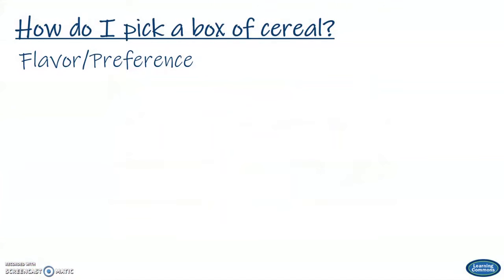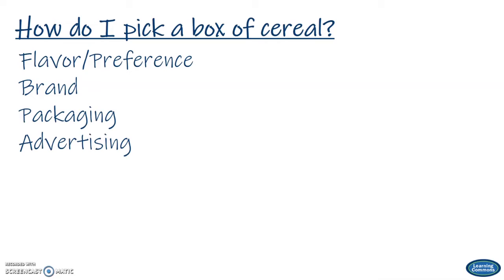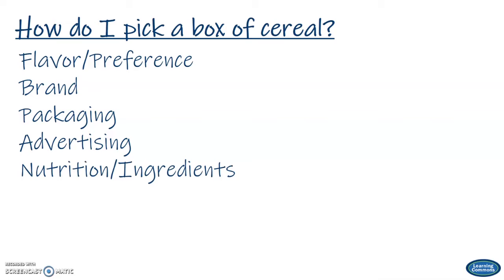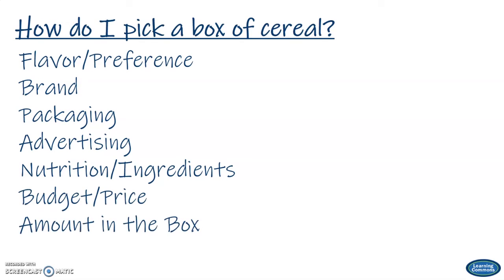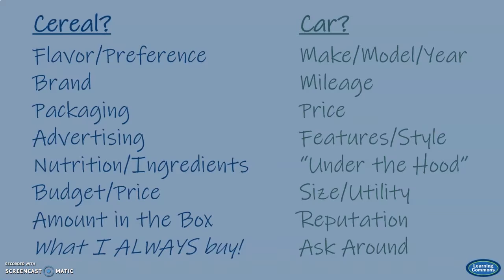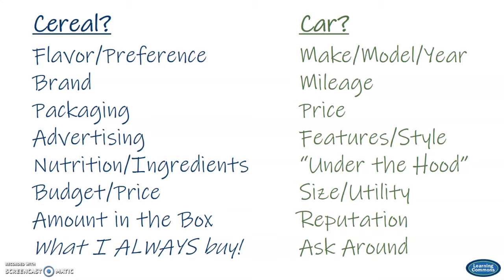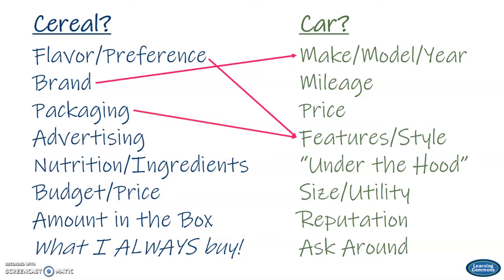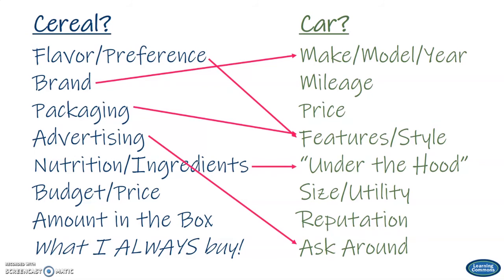What is Information Literacy?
This video presents an activity that helps viewers identify their information literacy skill set and see how it relates to their academics.